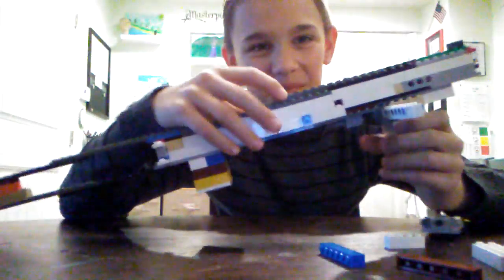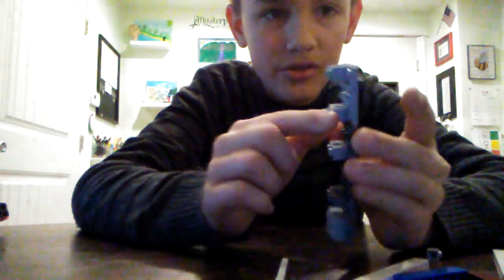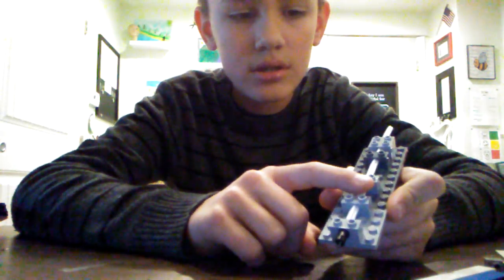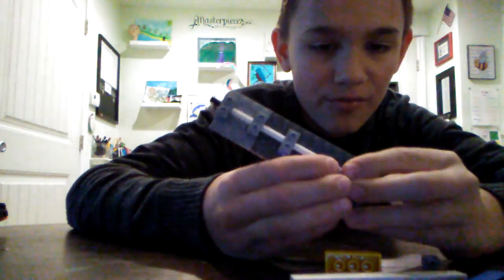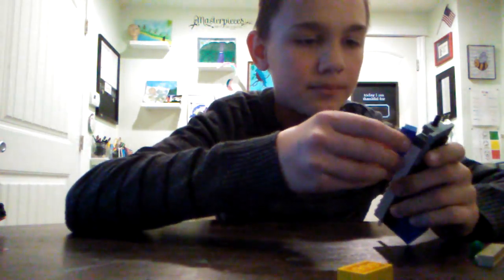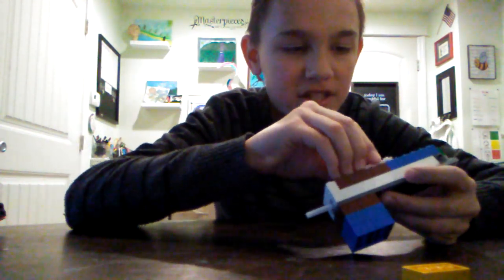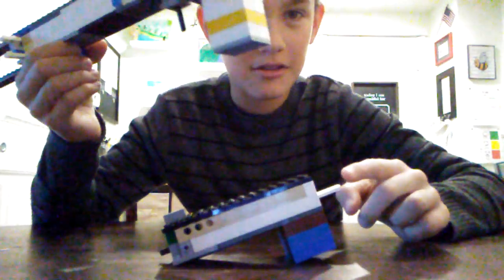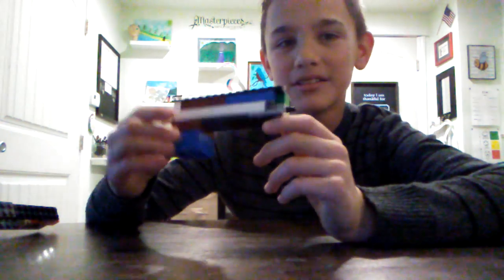Lego pistol How to build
This Is not a real firearm! Just for entertainment and fun. Built out of Lego building bricks.